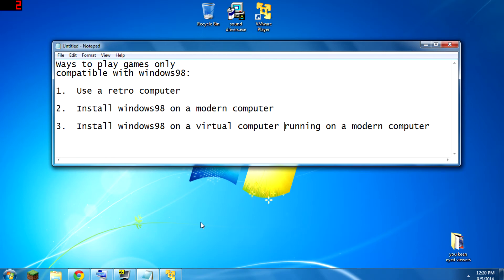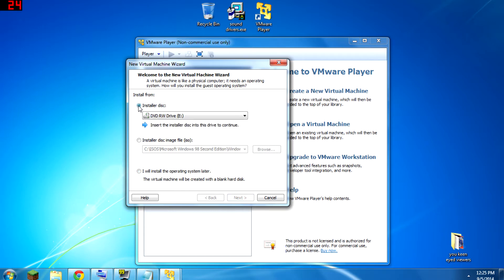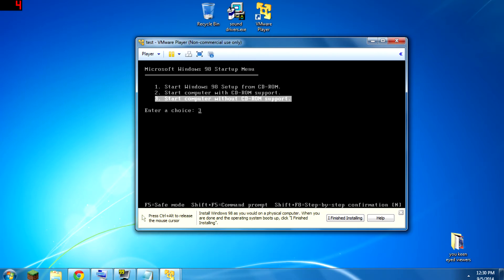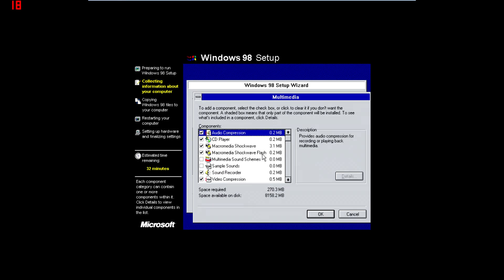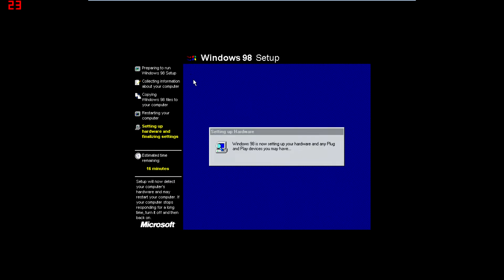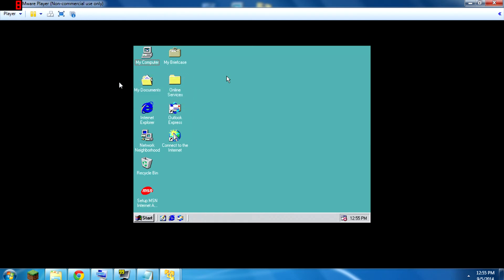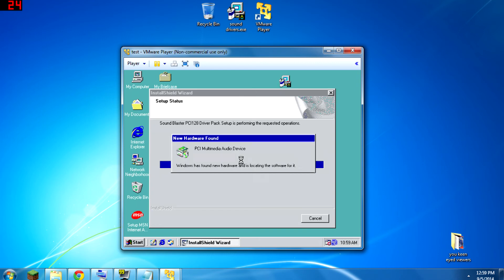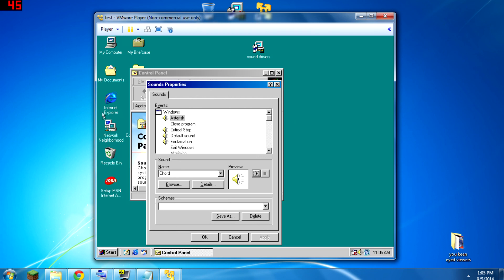How to install Windows 98 to play and record retro PC games + VMWare audio fix - Matto-san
A mostly unabridged walkthrough of the steps to getting Windows 98 running on VMWare Player for the purpose of playing old PC games for fun or for recording.  Also, additional steps to get the audio working properly (works for my setup, hopefully for you, too).